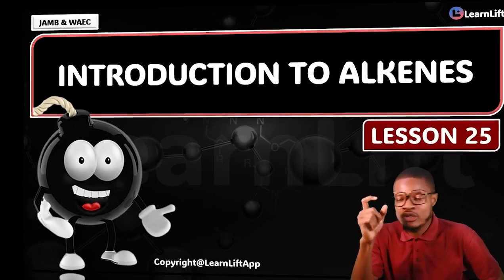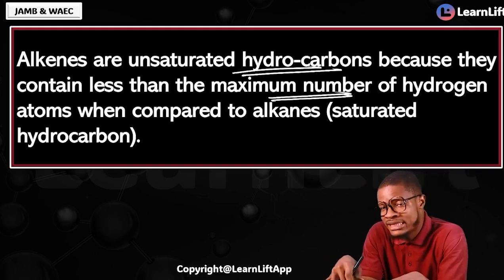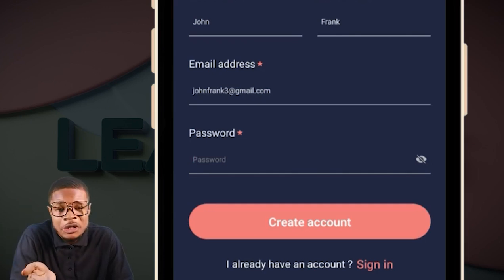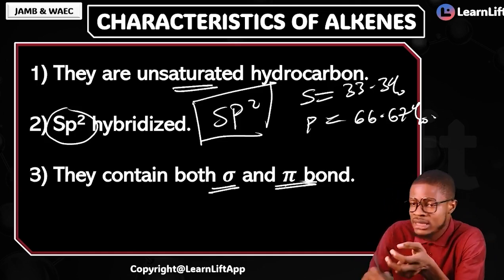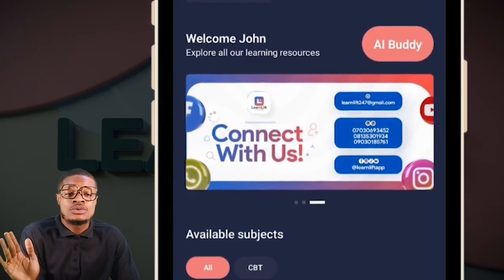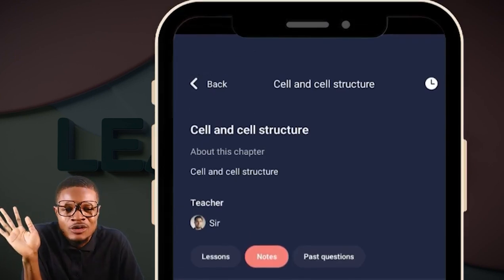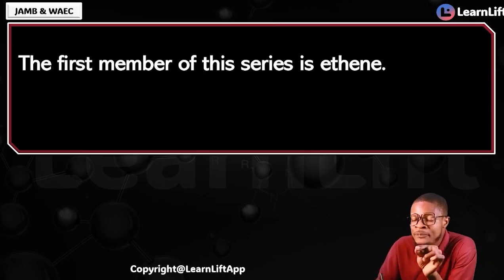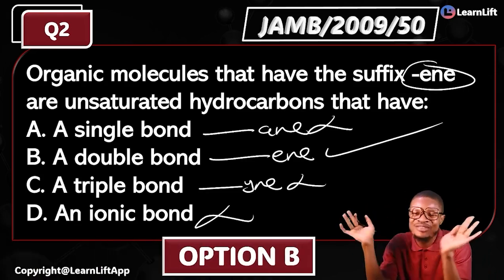ALKENES (ORGANIC CHEMISTRY JAMB AND WAEC 20256 (UTME 2026)